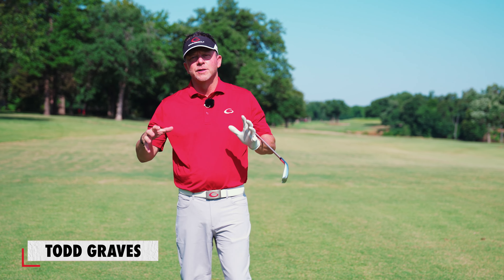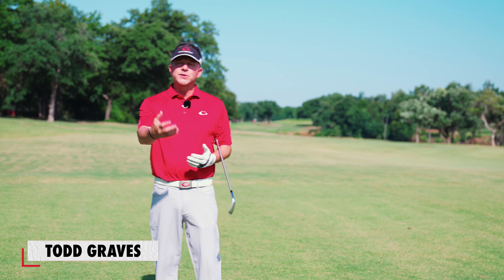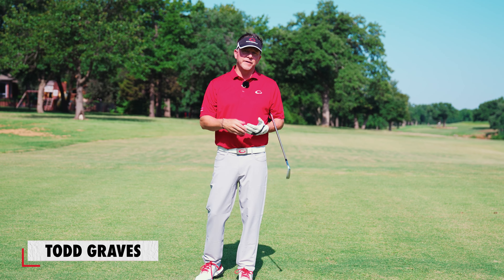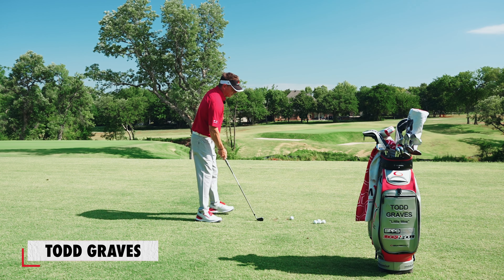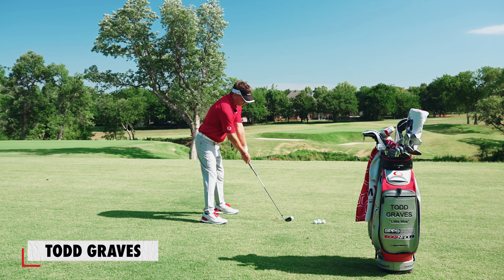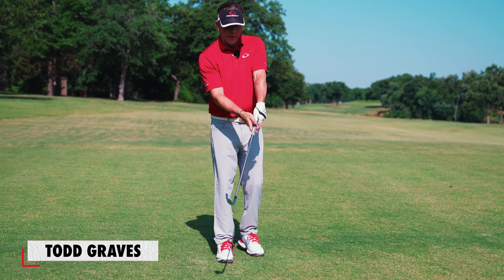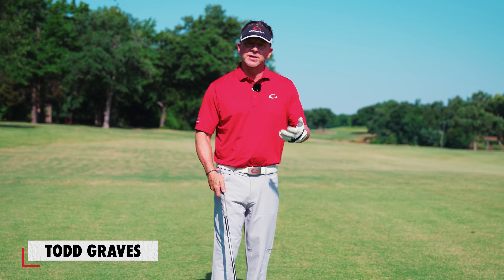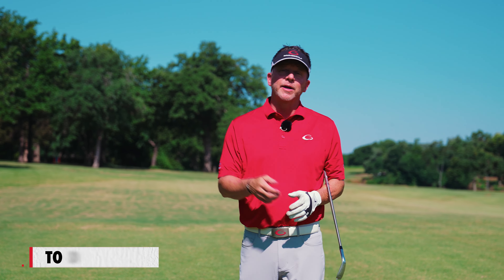The Role of Correct Club Fitting - Todd Graves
At our academy, we believe in transforming the fitting experience! We reverse engineer the fitting process to customize single plane clubs that perfectly match your unique body size. From grip size to height and arm length, every detail matters. This personalized approach enhances your swing and elevates your performance on the course!